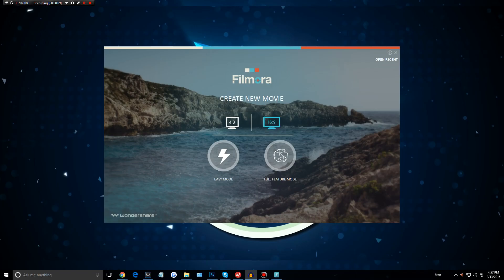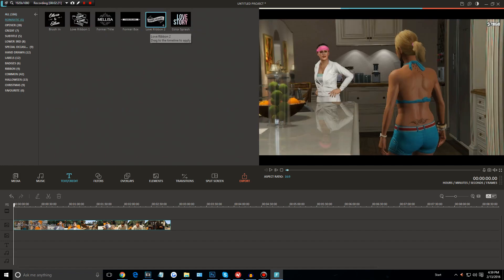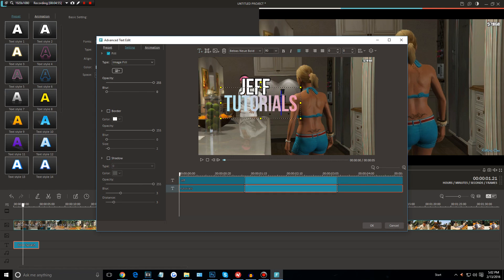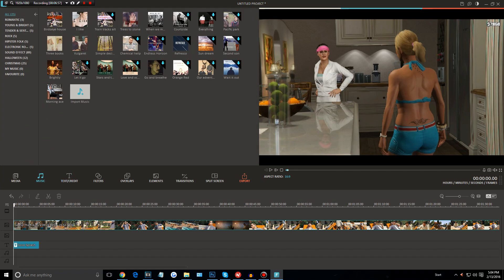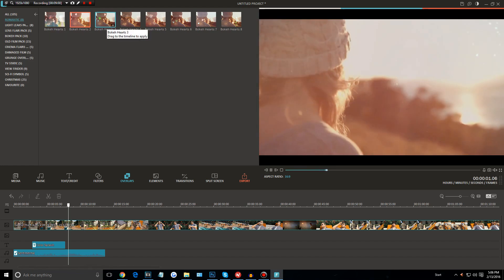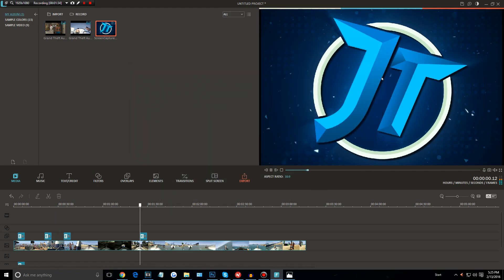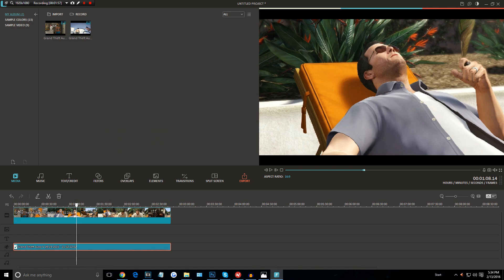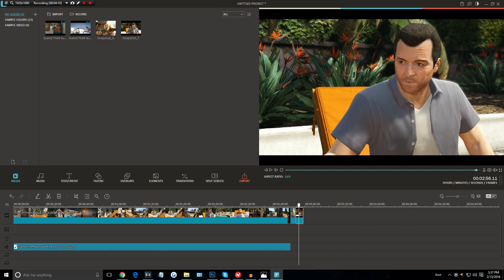The BEST Video Editor For Beginners FREE 2016! Create Amazing Gaming Videos! Best Video Editor 2016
Filmora face to beginner, and launch 7.0 new version  recently, adding some new features including:
Adding a black skin mode to protect eyes. Increasing advanced text editing function. (it's the most important changing in this new version, provide many fun. Such user can change text's color one by one. More interesting changes are waiting for you to explore. And best of all, Filmora now supports 4K video! Filmora is the best video editing program I have tried so far and I hope you would like it too.